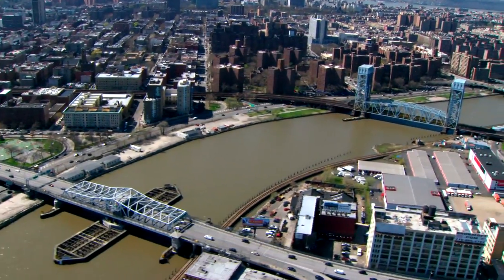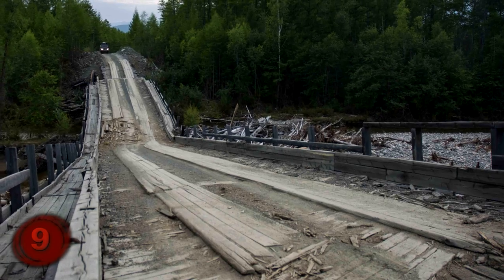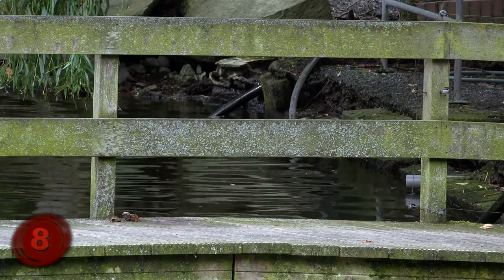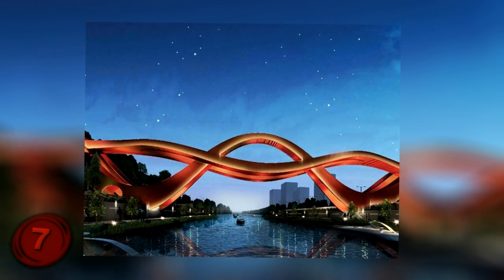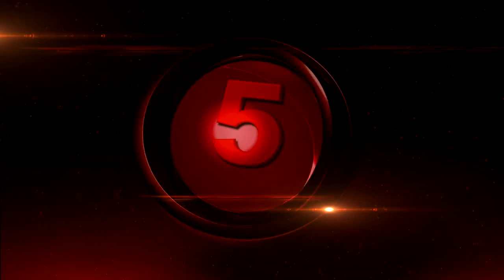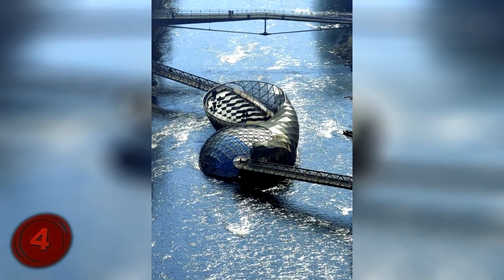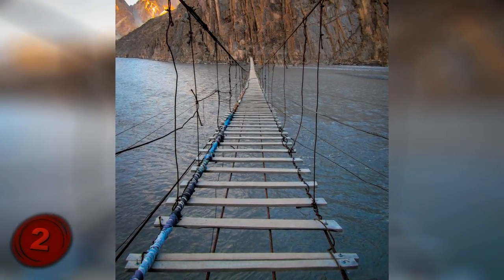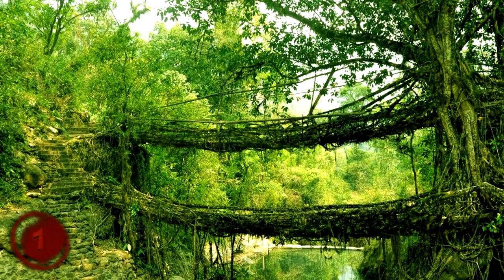Top 10 Most Unique Bridges In The World!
Number 10: Rakotz Bridge.
I could've easily called this bridge by its other name, the "Devil's Bridge", but honestly, this bridge is a bit too beautiful to be called that. You'll find this bridge in Germany, and it looks like something that was made for a fantasy movie given how it curves into the air. But no, this was a simple bridge that was made for us regular humans.
Kromlauer Park in Kromlau houses this bridge, and it's actually made entirely out of Basalt, which is a popular building material in the area, which covers about 200 square acres. What's ironic about this bridge, though, is that it's actually closed to the public now. Why is that? Well, it's because it was made back in 1860, and so it's been around for over 150 years, and thus they don't want people to accidentally ruin it, which is very understandable.
What might be the most unique thing about this bridge though is that if you look at it via its reflection in the water, you'll actually see that the bridge and its reflection merge to make a perfect circle.
Number 9: Vitim River Bridge, Russia.
Just because a bridge is unique doesn't mean that it isn't dangerous. For a unique form can cause people a lot of pain if not crossed carefully. To that end, the Vitim River Bridge is one of the most unique and dangerous bridges in the world today. This Bridge in Russia was built to help people cross the Vitim River. Just one problem, its location on this river ensured that the place was cold, very cold, so the bridge, and everything around it, froze.
Now, ice on a bridge isn't a problem for certain bridges, but it most certainly is for this one. For you see, the construction of it didn't include handrails or supports. So there's nothing to grab onto or crash into to keep you on the bridge. Due to this, if you slip on this bridge, you're very likely to fall right off of it and into the freezing river below. Which in the extreme temperatures of Russia, rarely has a good outcome.
You might be thinking that this bridge is a "ghost story" of sorts, and that I'm trying to keep you away from it. But here are the facts, many people have tried to cross the bridge, very few have survived intact, and many more didn't survive at all.
Number 8: Crab Bridges.
Before we talk about this amazing feat for nature, take a moment to like this video and join the Zero2Hero community by using the buttons below!
When you think of a bridge, your mind often goes to massive constructions that were built for the purpose of getting people and vehicles across certain areas. But, that's not always the case, as sometimes, it's the animals of nature that need our help, and a bridge is what they need to get to where they need to go. And that's why the Crab Bridges of Christmas Island are so important, and unique.
This island is part of Australia, and its function is quite literal. You see, the forests of this island have crabs in them. But not in small numbers like you might be picturing. There are, in fact, millions of red crabs here, and they like to go at times from the forests to the nearby oceans to migrate. One problem though, humans also live on this island, and due to that, there are roads that cut right through the most direct paths. So, the locals decided to help out by building these very tall bridges for the crabs so that they can go up and over the roads without fear of hurting themselves.
You might think that this is a bit ambitious, and that the crabs might not be able to climb it, but crabs have been known to climb trees, and as you can see here, they're clearly not struggling that much to get over the hump.
Another thing to note is that there are several of these bridges on Christmas Island, ensuring that no one bridge is harboring millions of crabs.
Number 7: Lucky Knot Bridge.
Let's head to China for a very unique bridge. And unlike some bridges that are unique in terms of function, this one is very unique in terms of shape. For in fact, the Lucky Knot Bridge is actually three different bridges side by side. Each one, though, has a different curve in it. These three footpaths, as they are called, were inspired by the ancient art of knotting, thus why they're all unique, and slope in different ways.
The looping pattern is rather interesting to think about, and if it wasn't made of solid steel, you might think twice about going onto it. Yet, it's completely safe. What's more, the bridges are built as a connector between two parks, and add to the ambience of the area if you will.
It'd be a very interesting walk for sure.